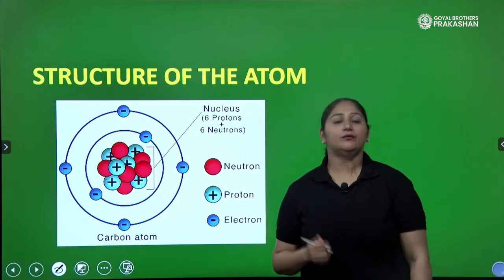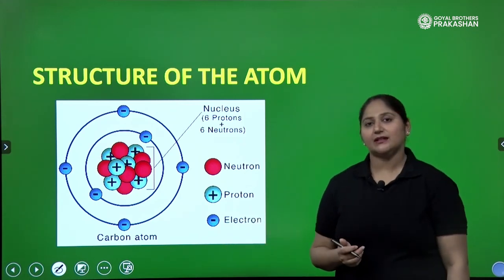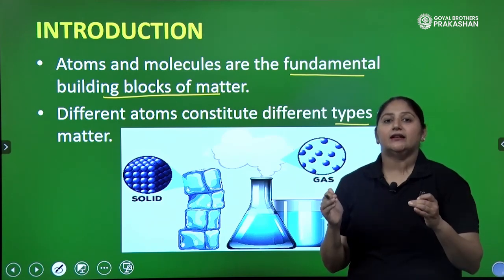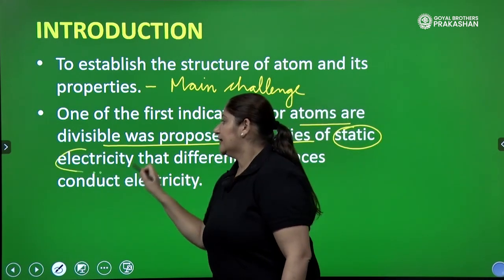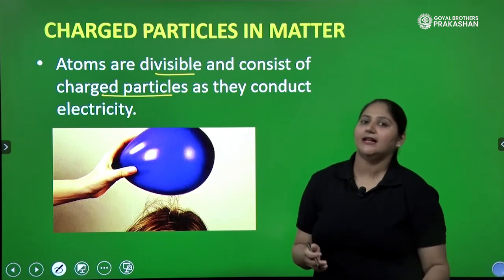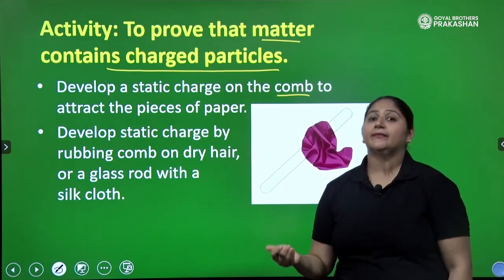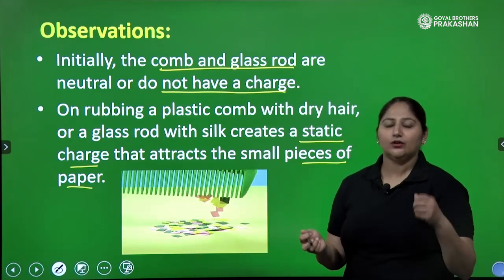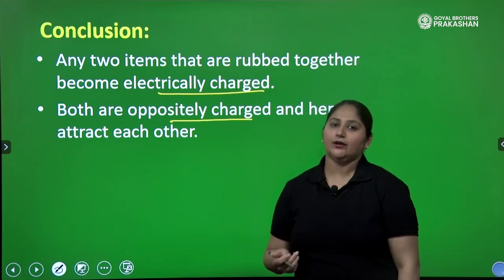Structure Of An Atom | Class 9 | Science | NCERT | Goyal Brothers Prakashan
Introduction to Structure Of An Atom
The structure of an atom consists of three main components: protons, neutrons, and electrons. The atom's structure plays a crucial role in understanding chemical properties and reactions.

Join our online class for NCERT Science Class - 9 with solutions of question bank and model test paper.

What you will learn:
- Structure of an atom
- Electrons, Protons and Neutron

Understanding Class-IX Science NCERT Solution